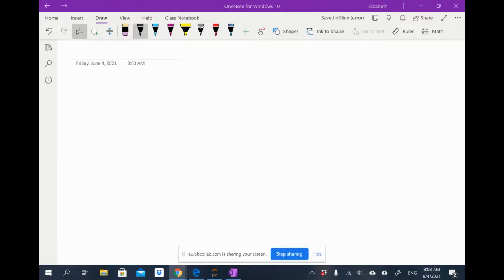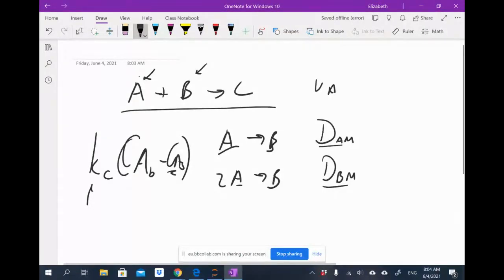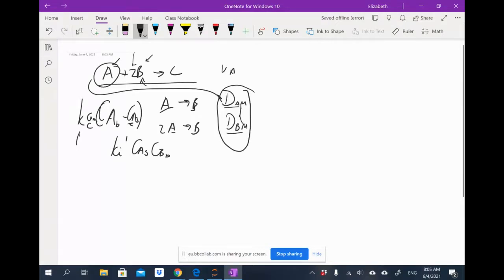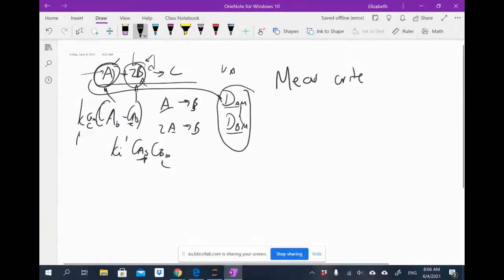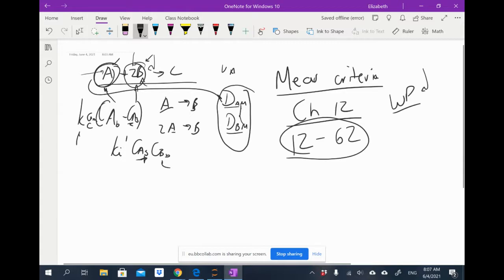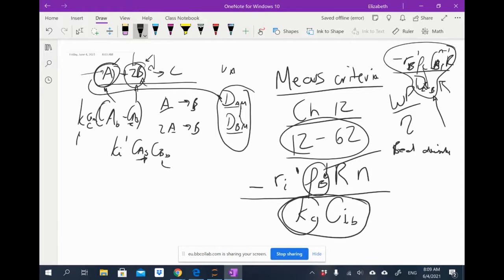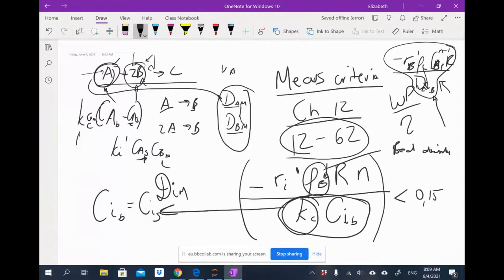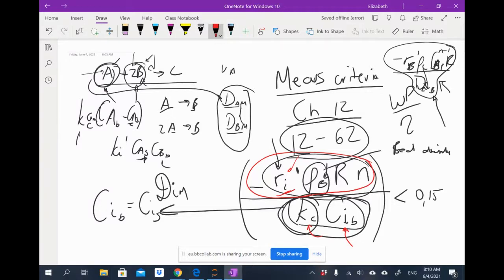31 Tut7 ST2 and Mears Crit